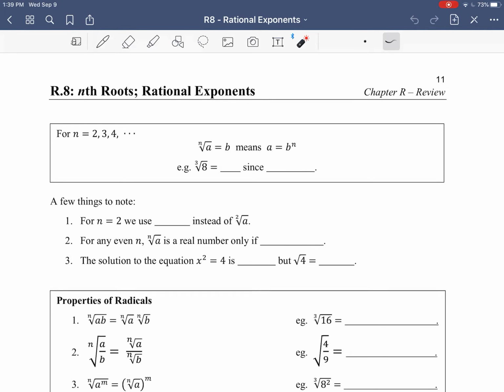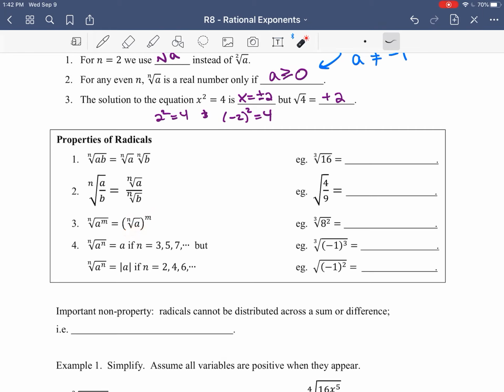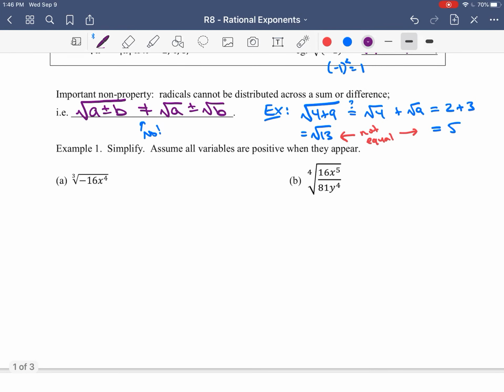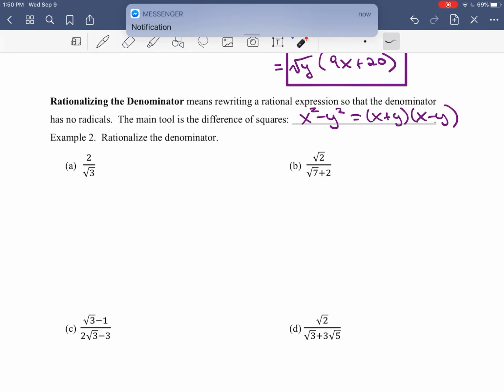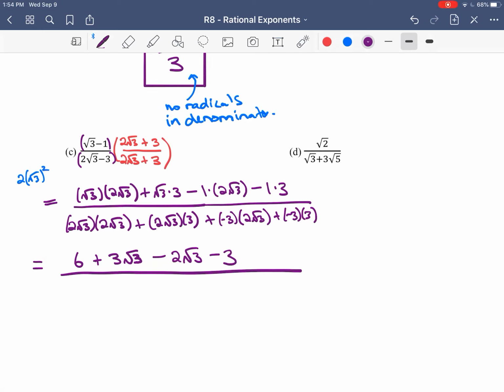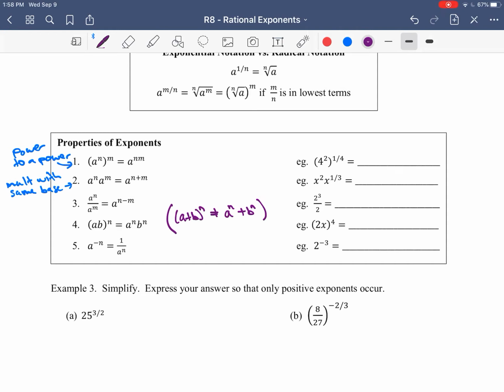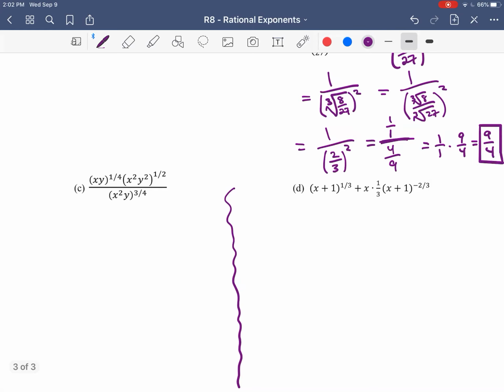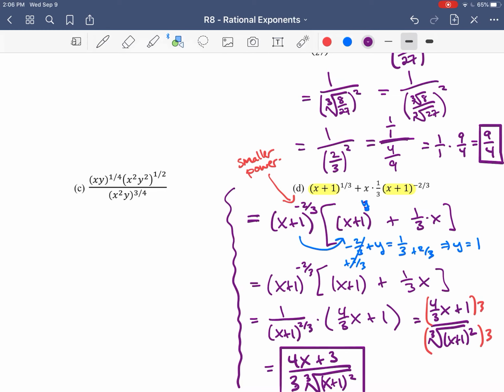Math 107 — Section R8 - Radicals and Rational Exponents